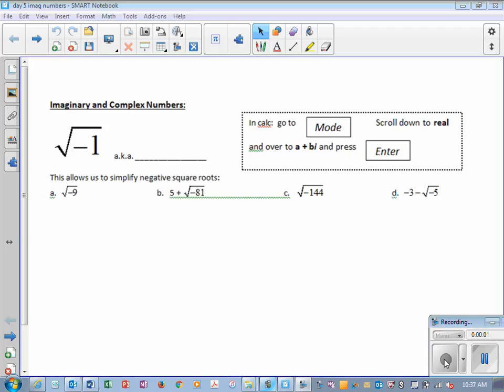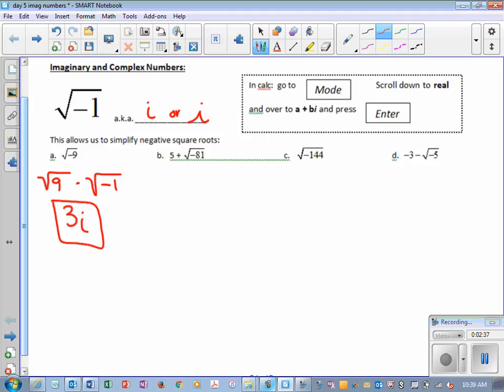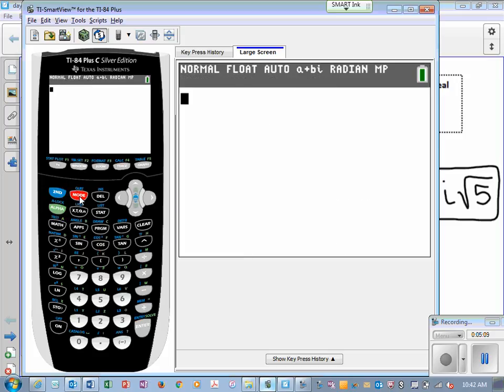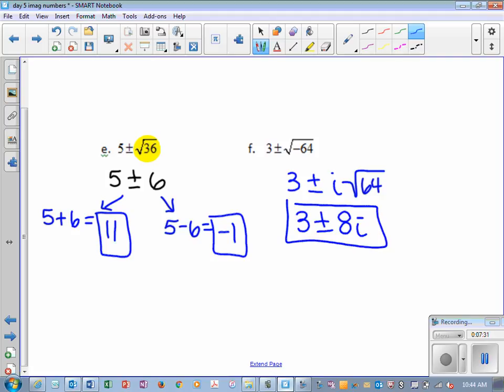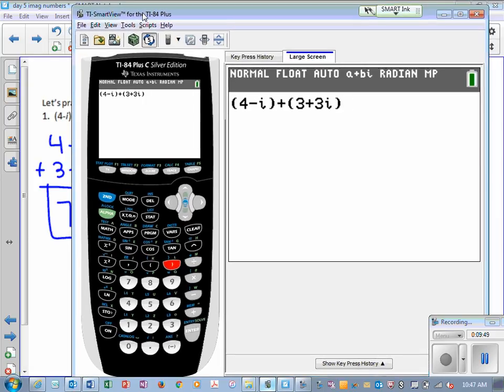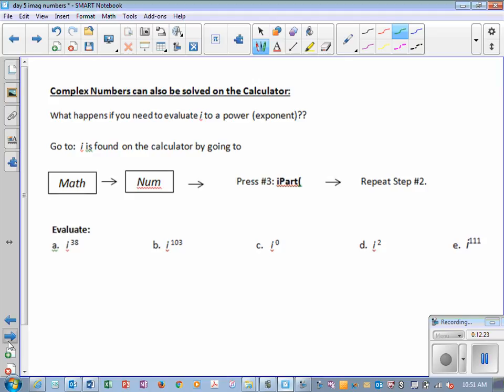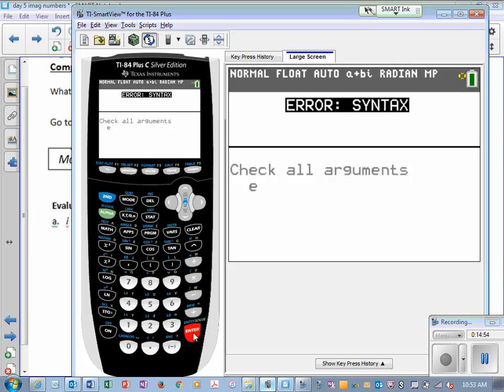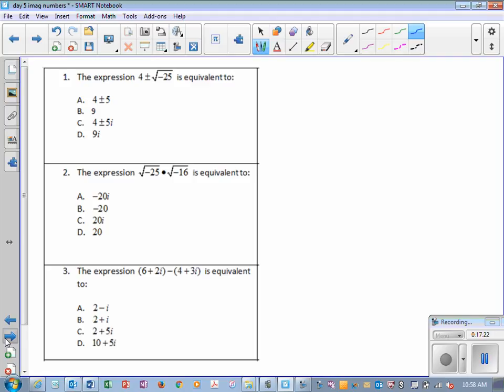October24 day 5 complex